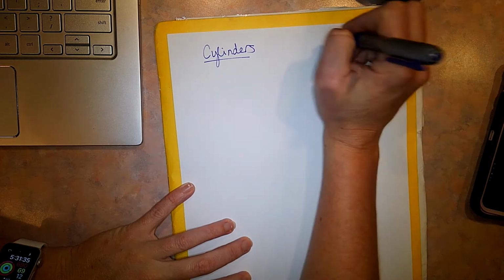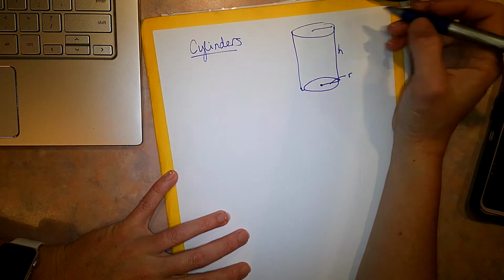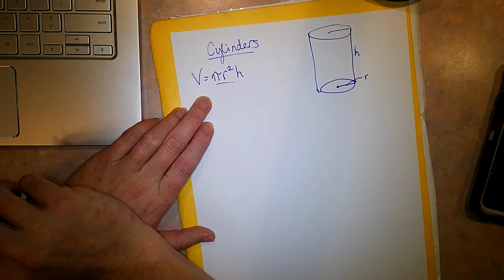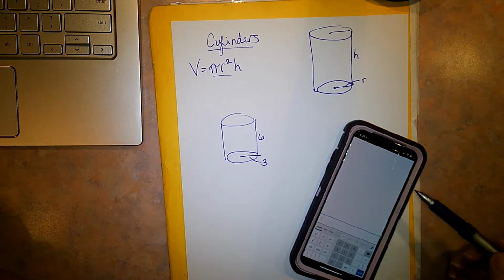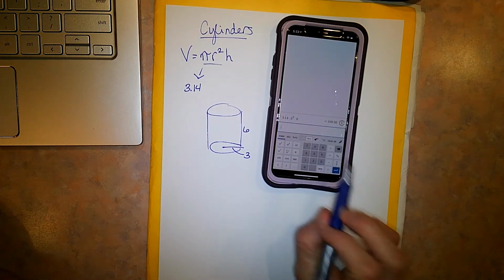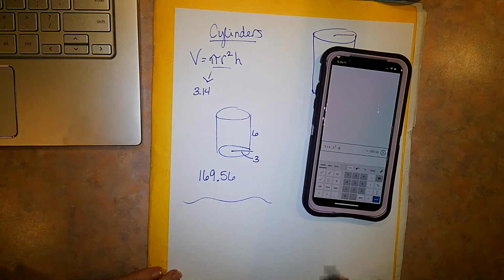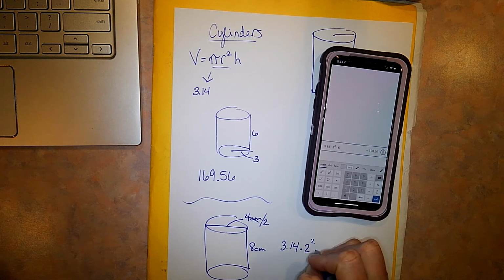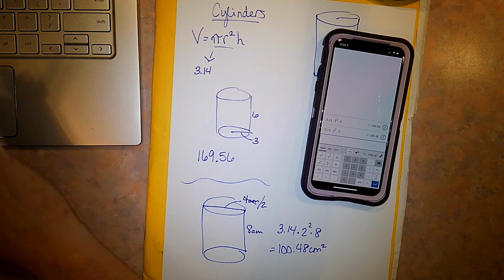Volume of Cylinders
Finding the Volume of Cylinders